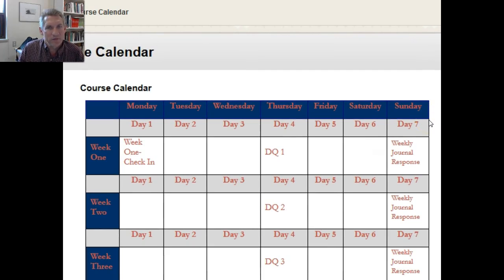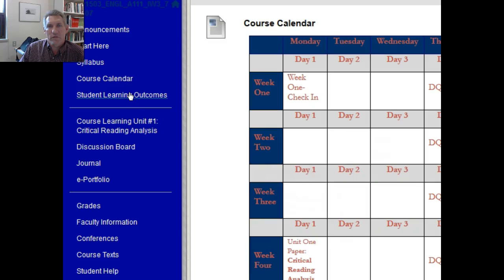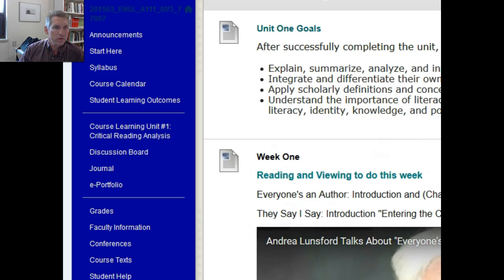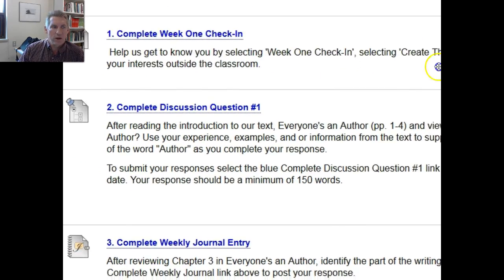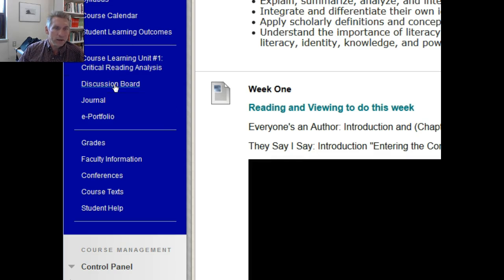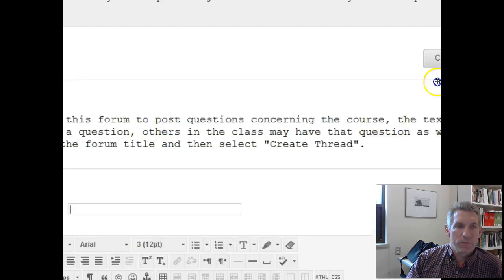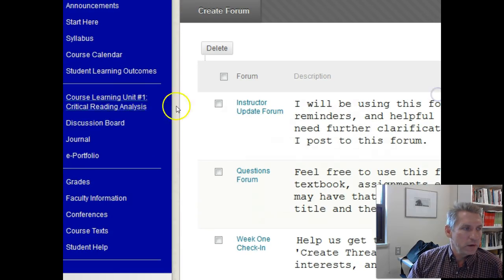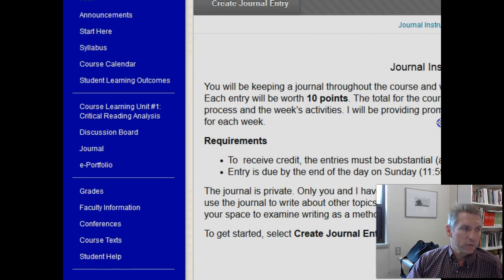ENGL A111 Intro